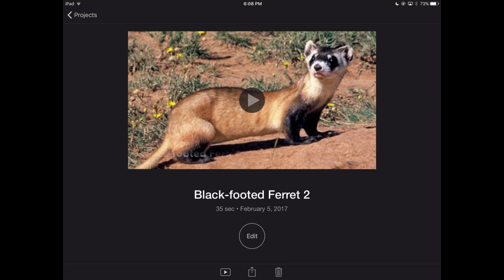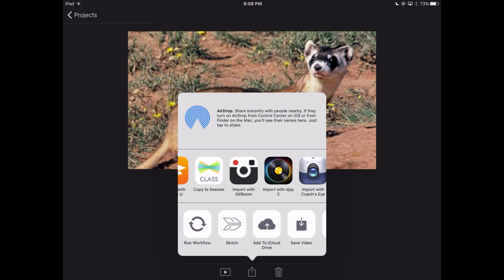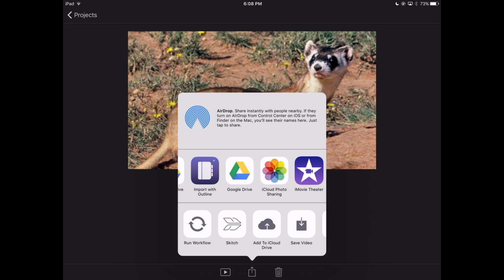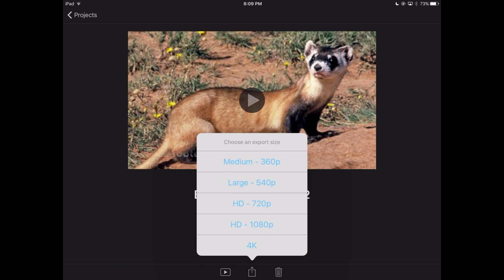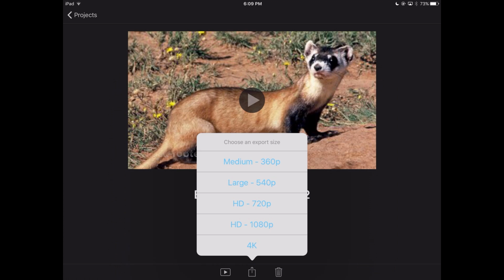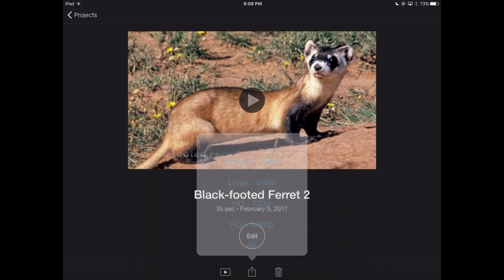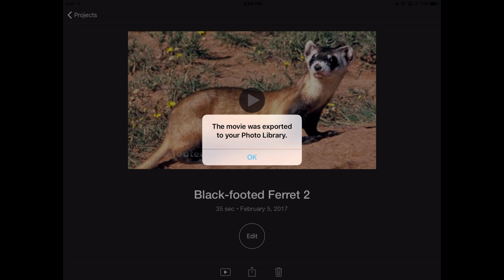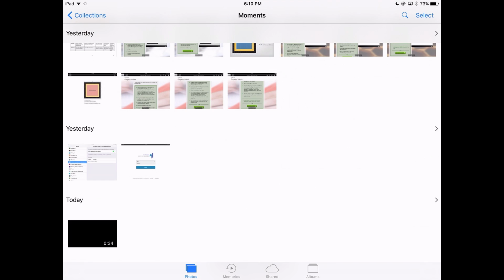iMovie for iPad Tutorial 10 - Exporting and Sharing